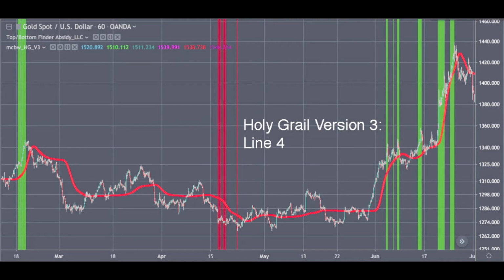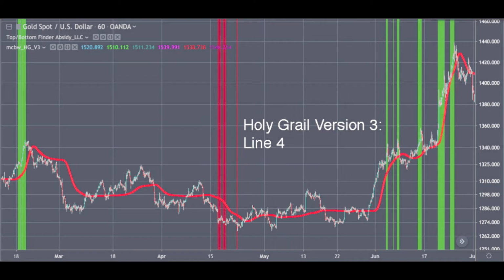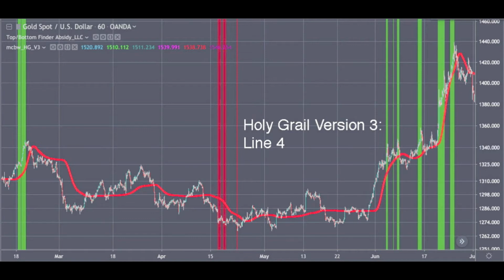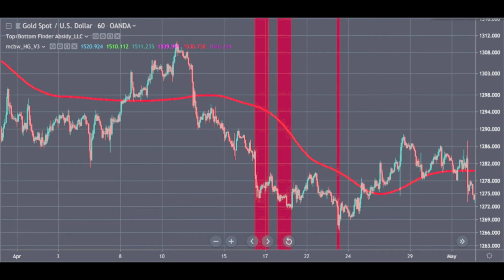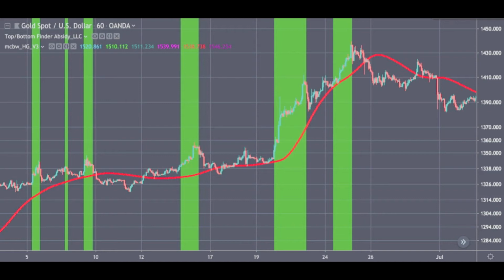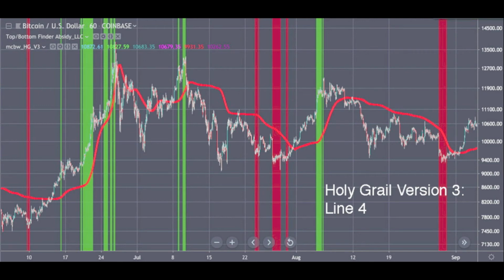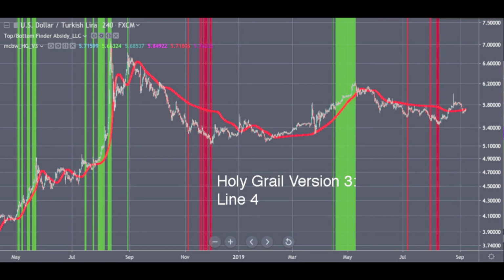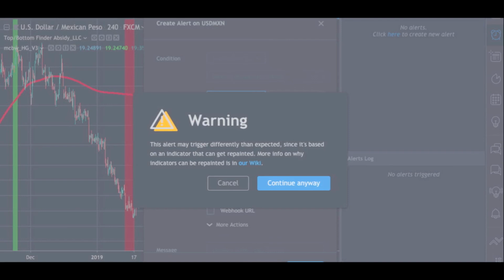Absidy Tutorials: Top/Bottom Finder Day 3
In the Day 3 tutorials of Top/Bottom Finder you will learn the possibilities of entering a trade when the indicator stops signaling and how to set alerts.